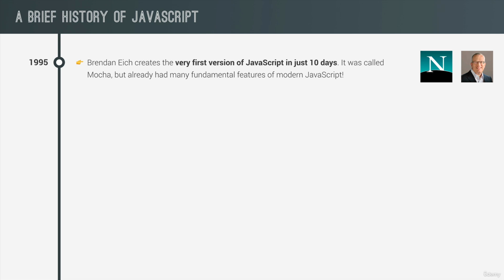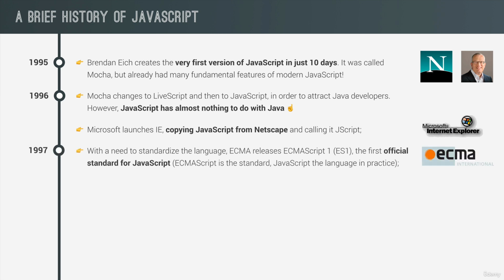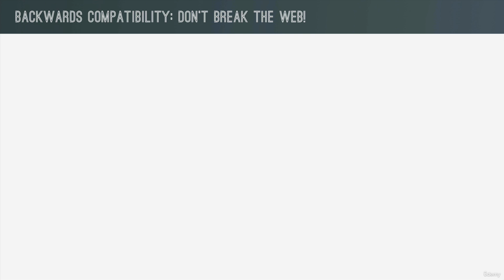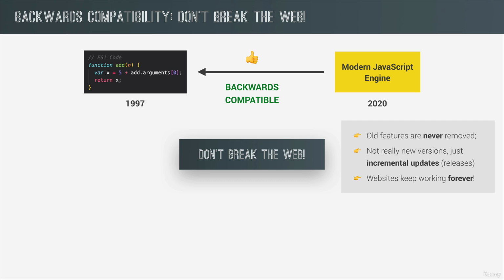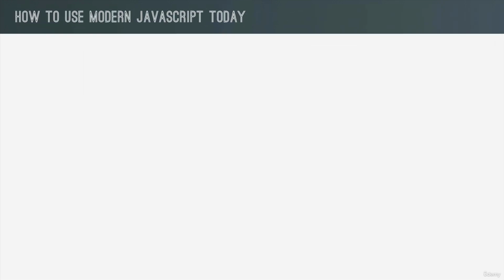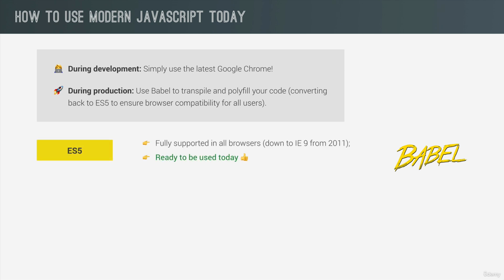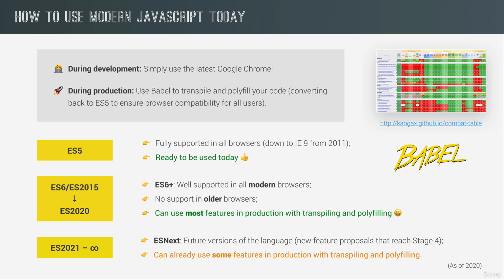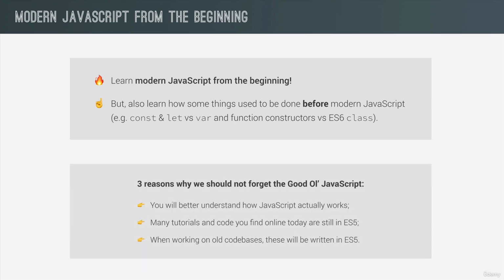30 JavaScript Releases ES5, ES6+ and ESNext